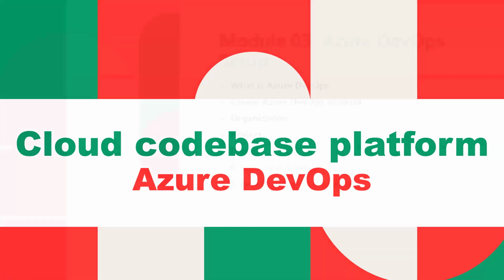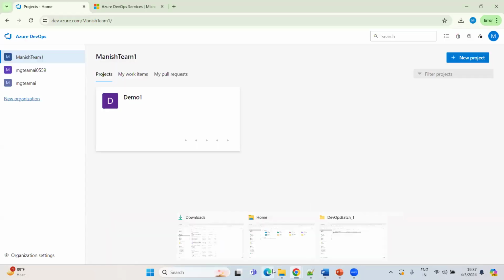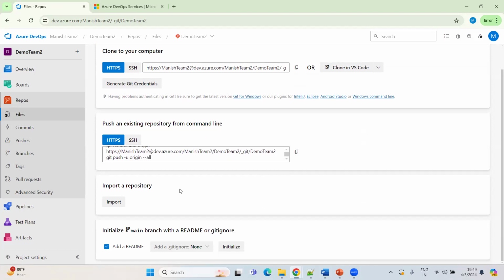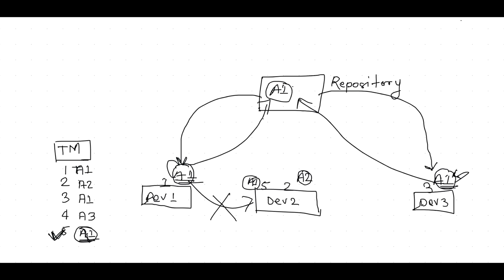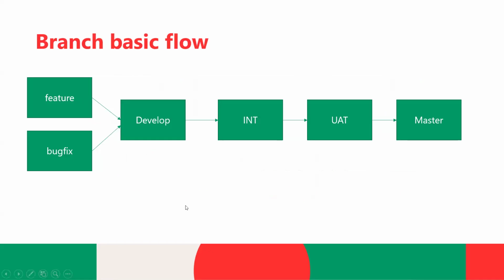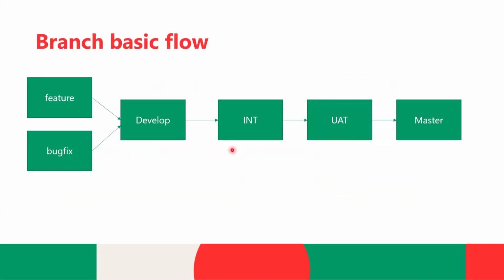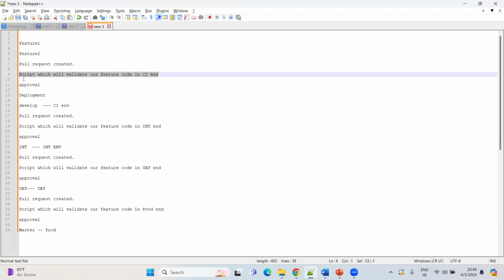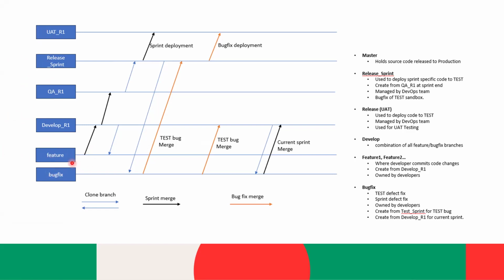SESSION_05 - DevOps - Azure DevOps - PART_01